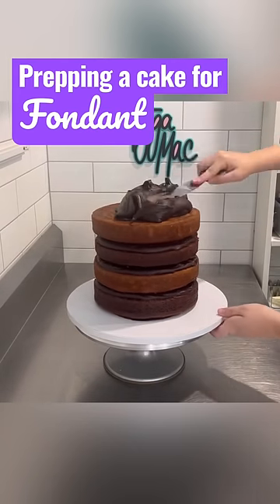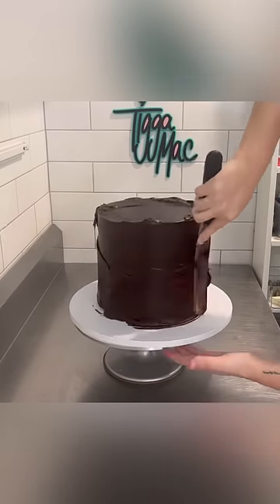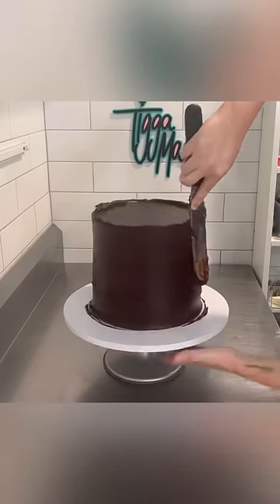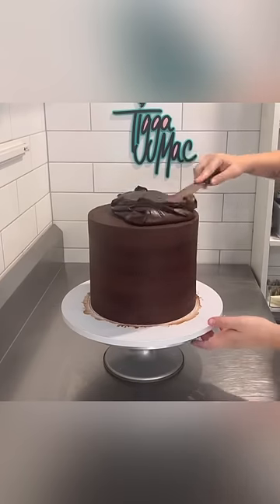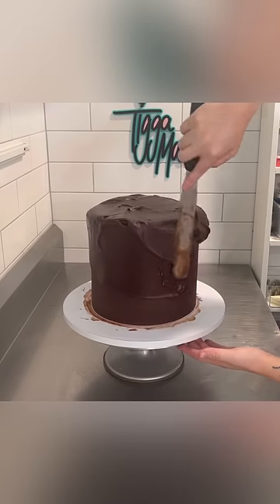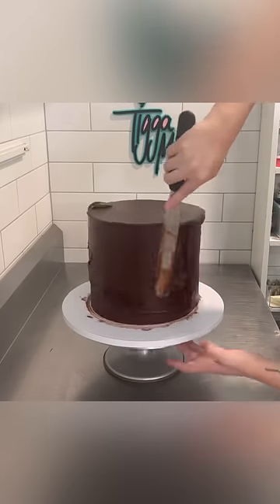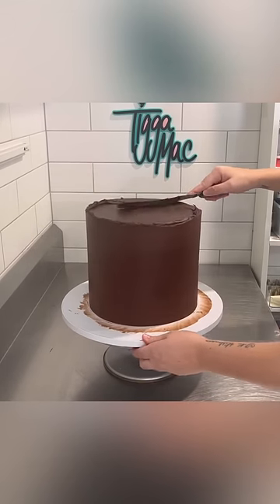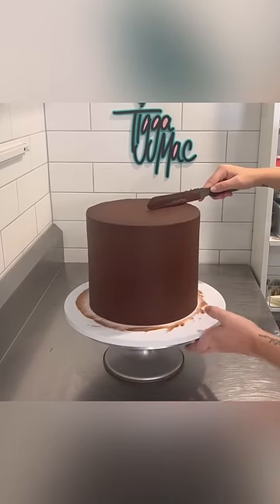THAT CHOC GANACHE THO 🤤